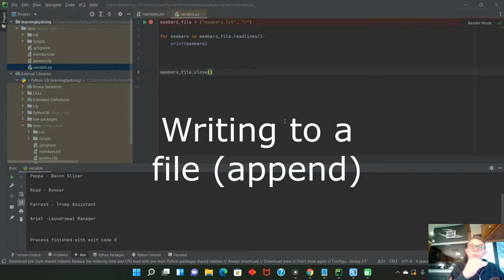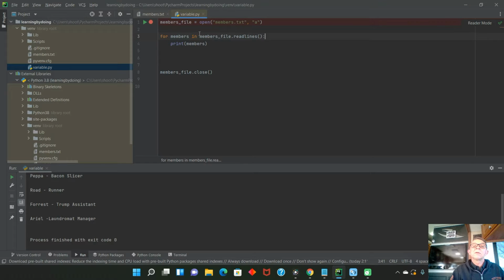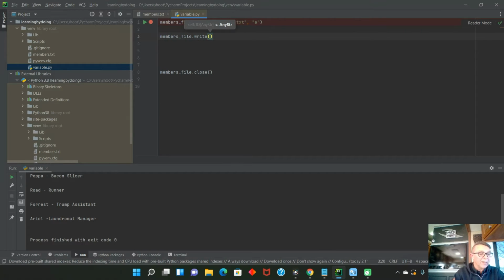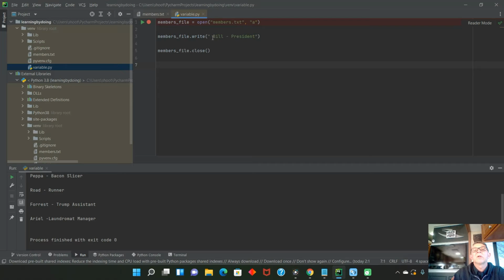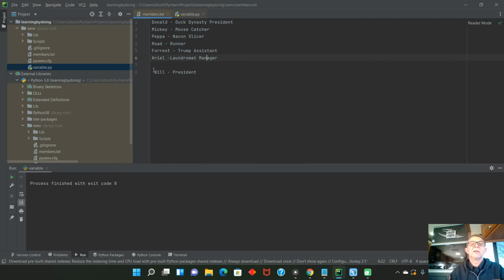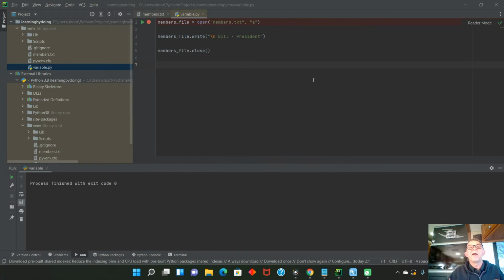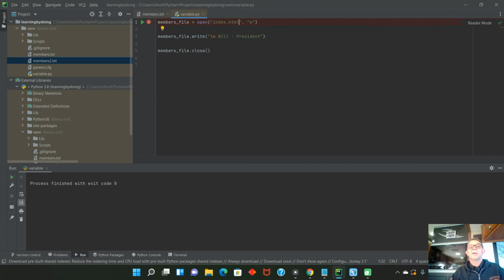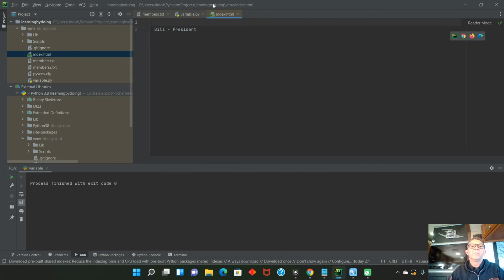19 Writing to Files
In this video we will write data to another file from a python program.